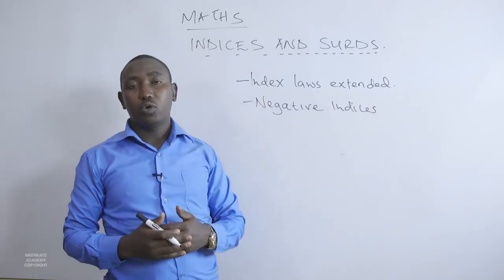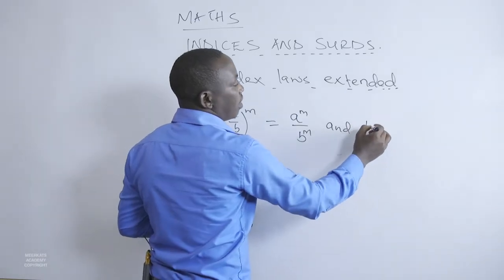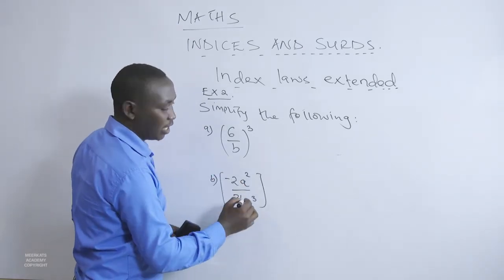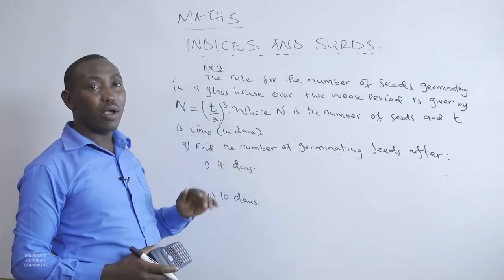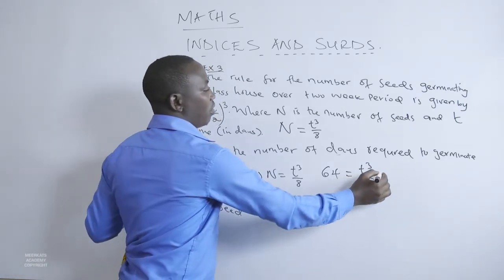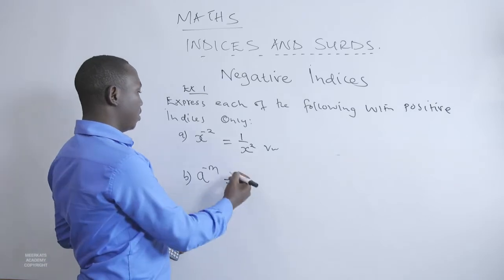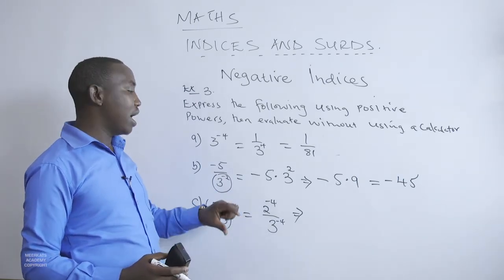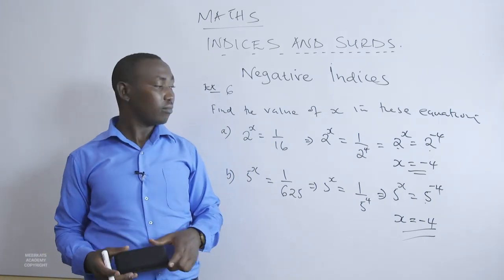263 Mr Kiprono Philenon Indices & Surds Part 4 MATHS YEAR 9